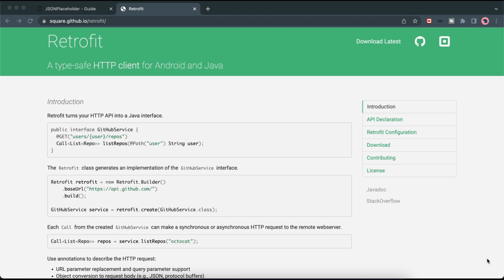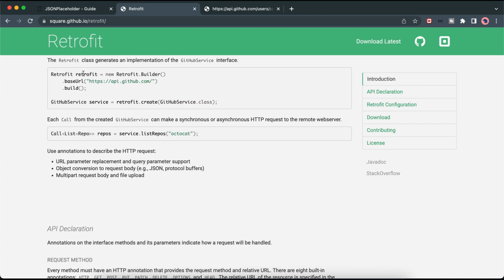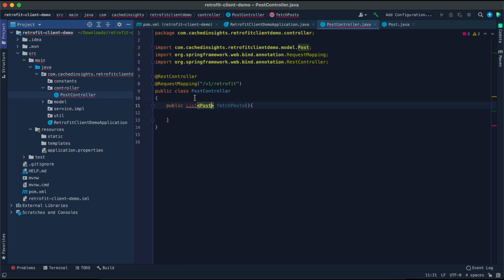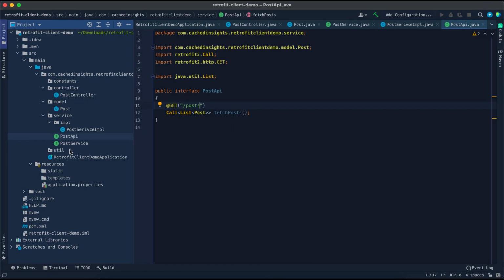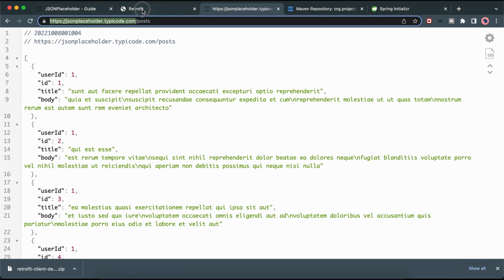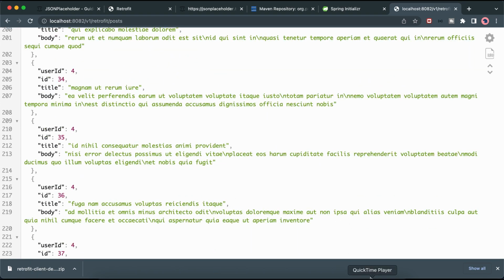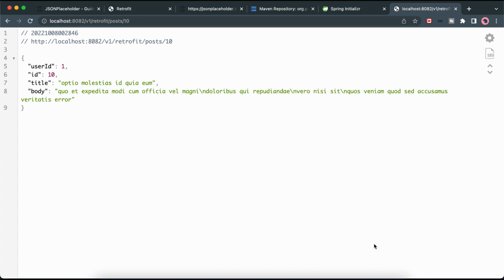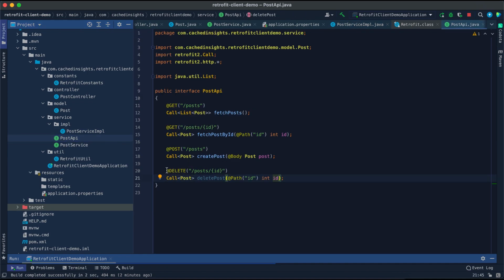Retrofit rest client to make Rest API HTTP Call in Spring Application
Retrofit is a type-safe http client for java and android and its unique feature is it converts the http api call into a java interface and the actual implementation happens behind the scenes by retrofit library.

This rest client is a good alternative to springs own Rest Template for communication with any Rest API over HTTP call.

In this video we will be looking into how we can implement Retrofit rest client in our spring application to make the Rest API  HTTP calls.